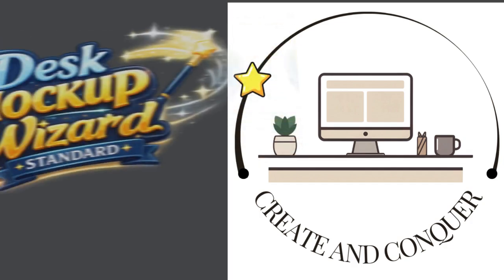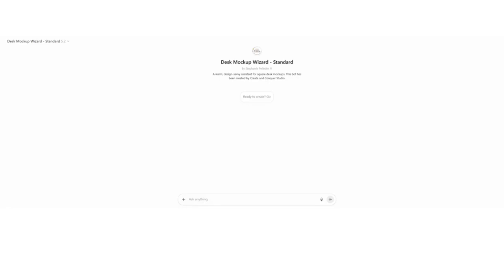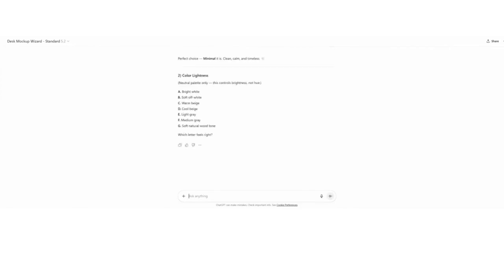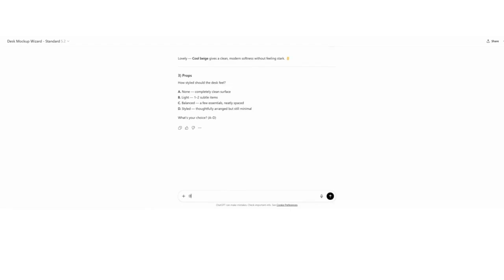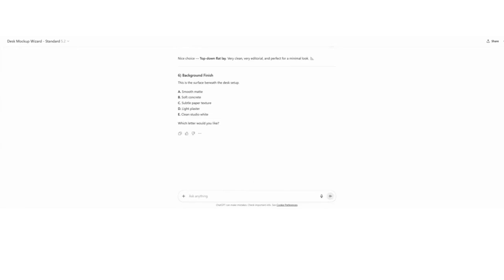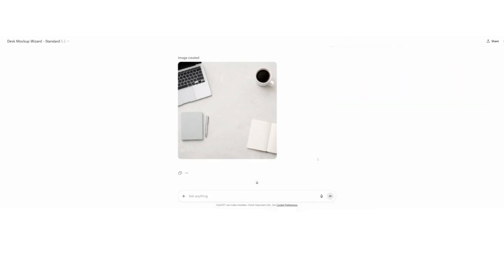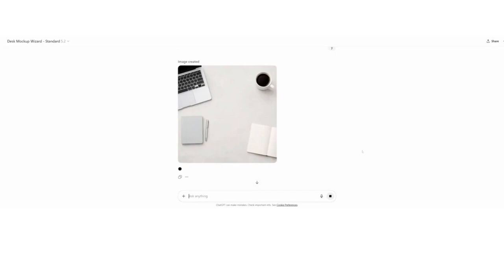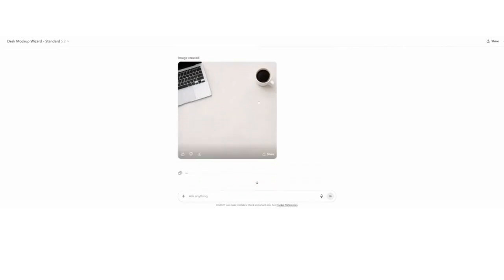How I Make Desk Mockups!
🤖 Desk Mockup Wizard · Standard (the bot shown in this video)

Are you tired of buying mockups…
Editing mockups…
Or spending way too much time trying to make your products look good online?

In this video, we’re doing a live demo of our AI tool:

✨ Desk Mockup Wizard · Standard ✨

This bot creates clean, professional desk mockups in seconds — no design skills, no Photoshop, no Canva gymnastics.

You’ll see:

How the bot works in real time

How fast you can generate mockups

Why you don’t need to buy mockup packs anymore

How creators, Etsy sellers, and digital shops can save hours every week

If you sell digital products, POD items, templates, or just want better visuals for your website or social media — this tool was built for you.

🎁 FREE Mini Bot – Stop the Scroll Wizard (Word Art Tool)

💡 About Create & Conquer Studio

We build crazy-easy AI tools for creators.

Our mission is simple:
👉 help you create faster
👉 make your work look better
👉 remove the tech overwhelm

From word art and mockups to listing helpers and creative bots — we’re constantly building new tools for digital sellers, solopreneurs, and small businesses.

✨ New bots are added regularly — this is just the beginning.

💬 Drop a comment if you want to see more bots in action
🚀 And check out the links above to start creating faster today